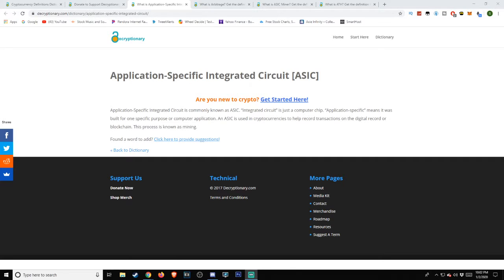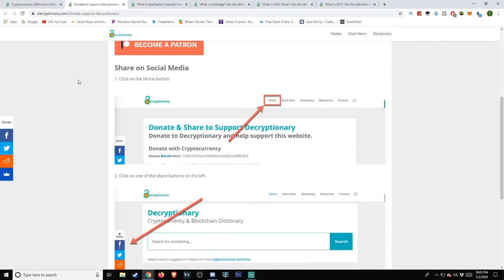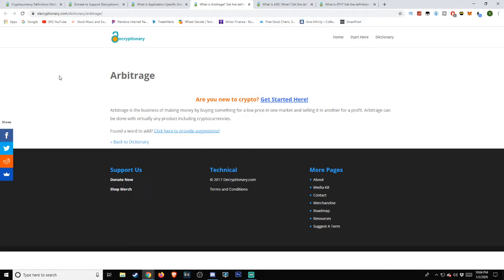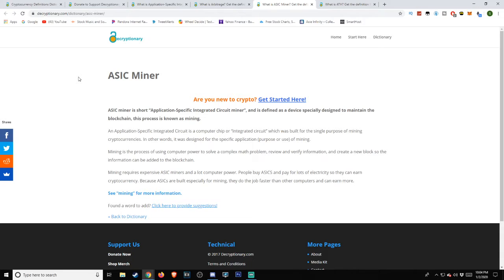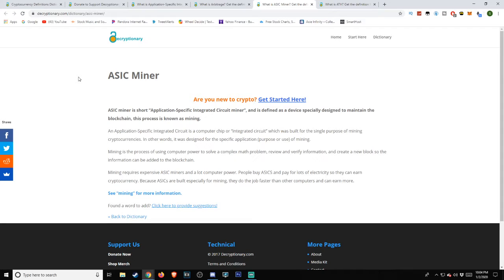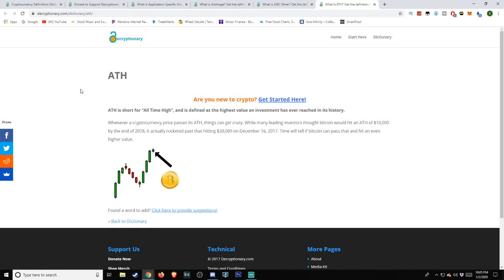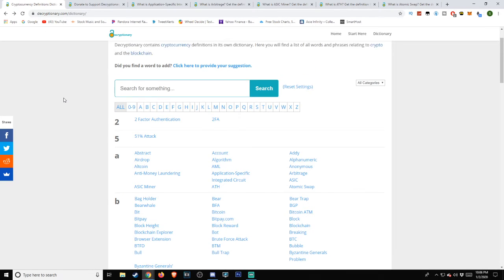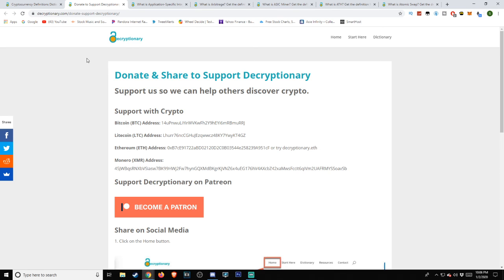4 Crypto Terms You Should Know - Part 2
4 crytpo words you should know - part 2.